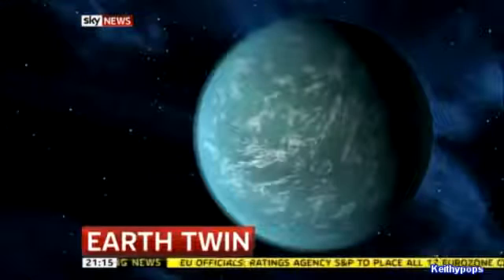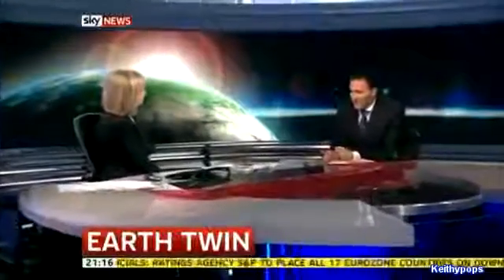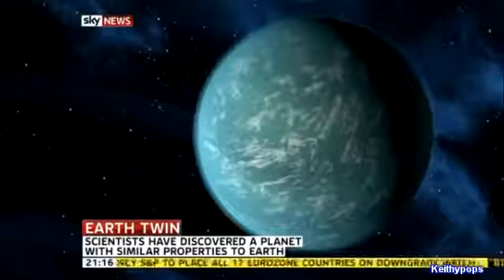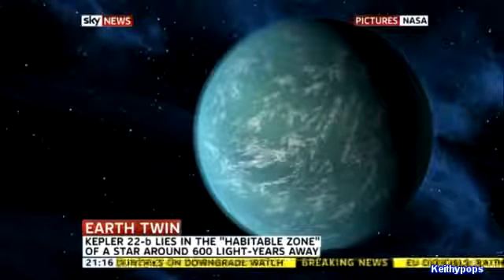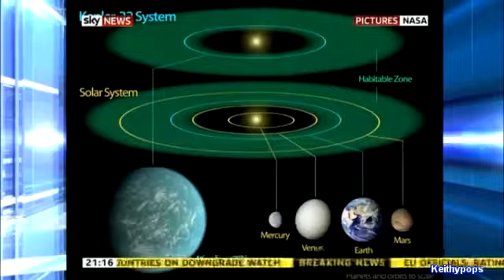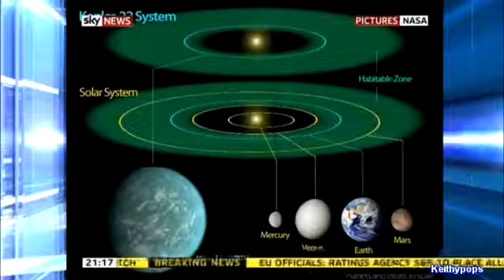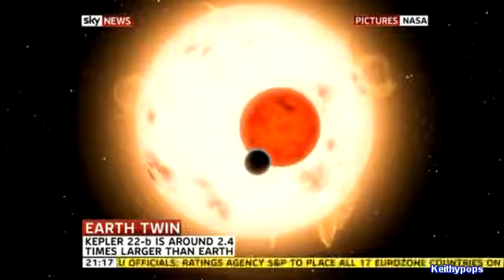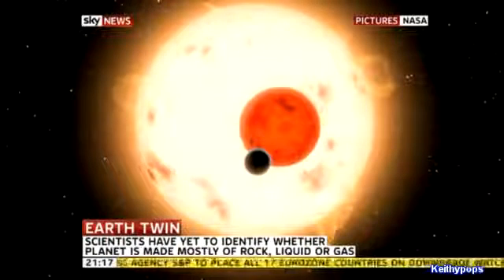NASA's Kepler Confirms Its First Planet in Habitable Zone of Sun-like Star_ Kepler 22-b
Forscher entdecken erdähnlichen Planeten
Kepler-22b
Sonnige 22 Grad